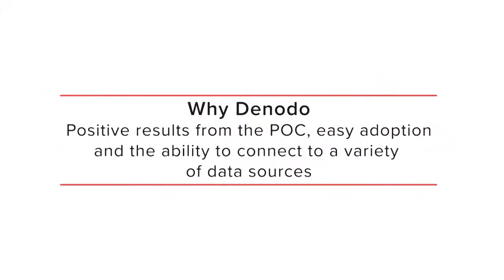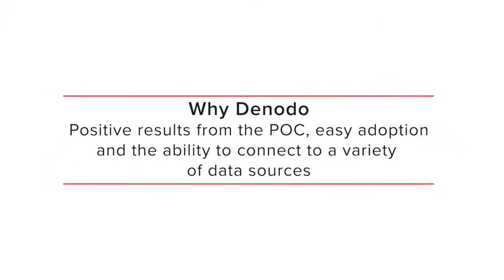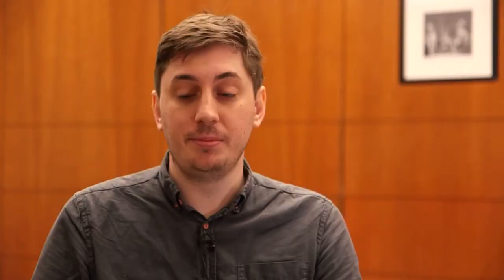Data Virtualisation - Case Study: St James’s Place Wealth Management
Denodo is the leader in data virtualisation providing data access, data governance and data delivery capabilities across the broadest range of enterprise, cloud, big data, and unstructured data sources without moving the data from their original repositories.